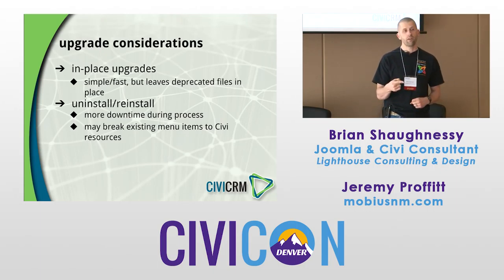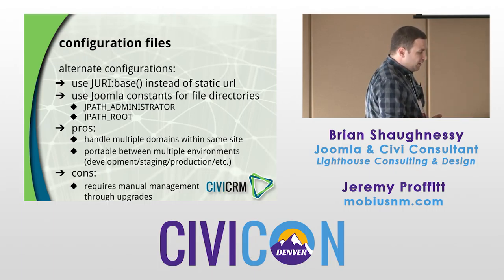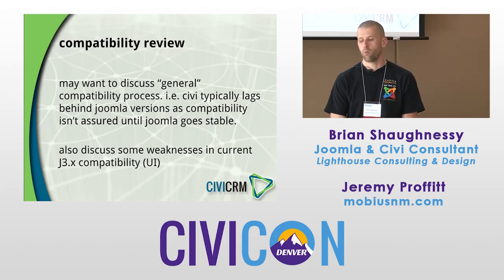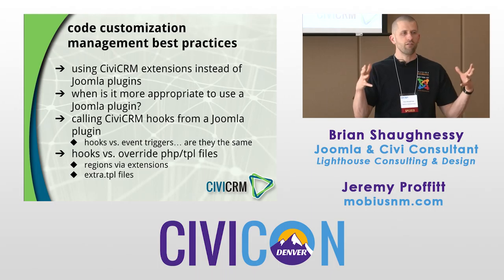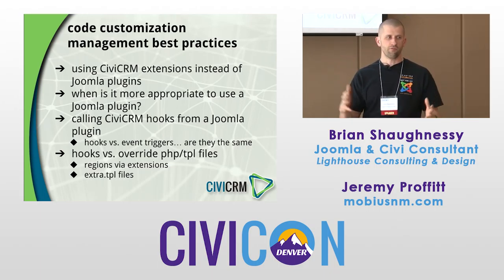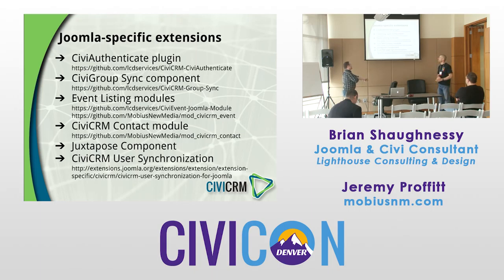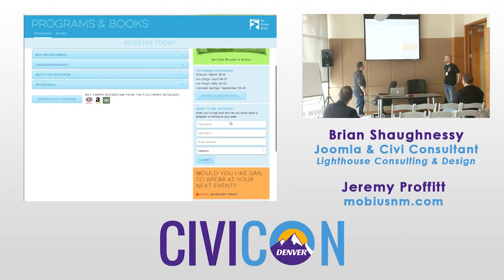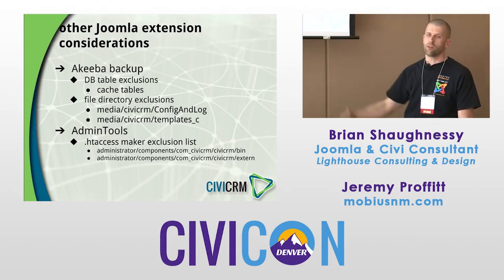CiviCRM for Joomla!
CiviCon Denver 2015

Speakers: Brian Shaughnessy from Lighthouse Consulting & Design, and Jeremy Proffitt from mobiusnm.com